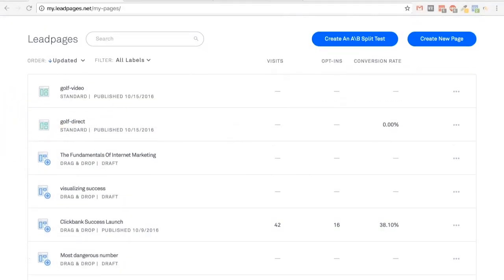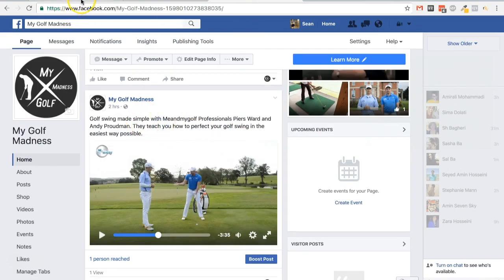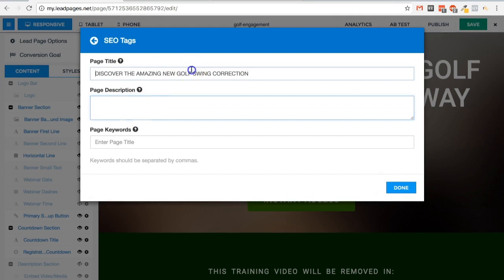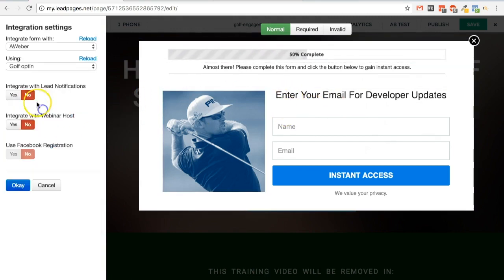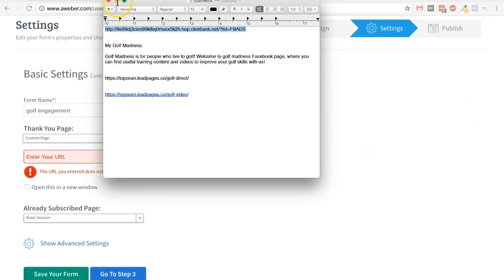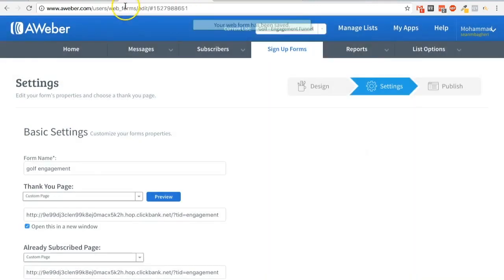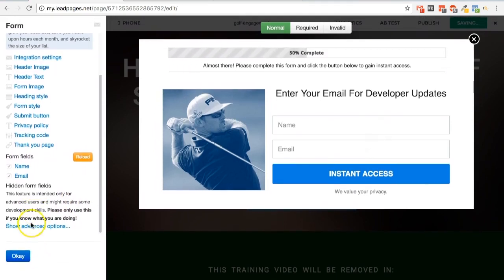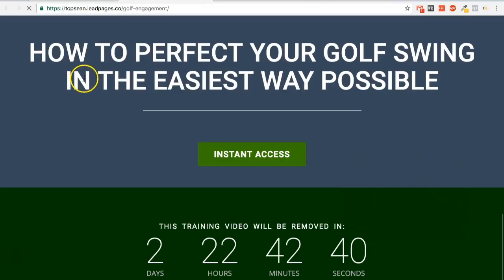10 Creating The Engagement Funnel – Part 2